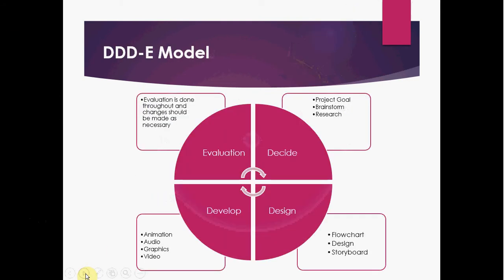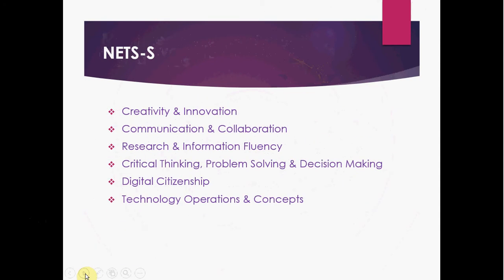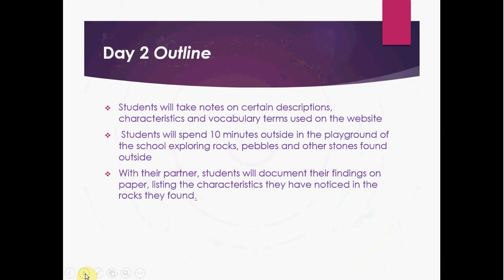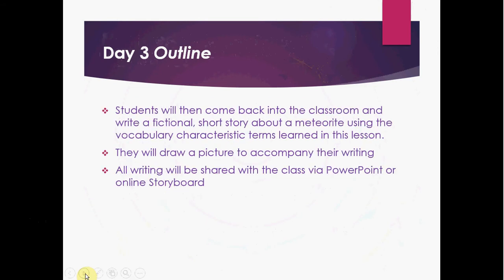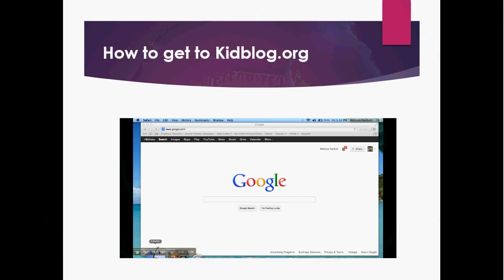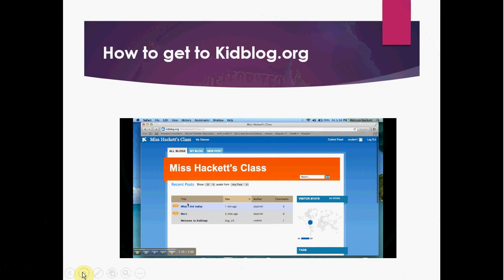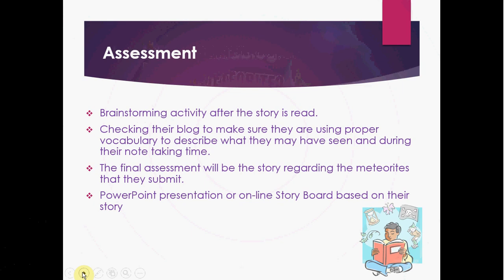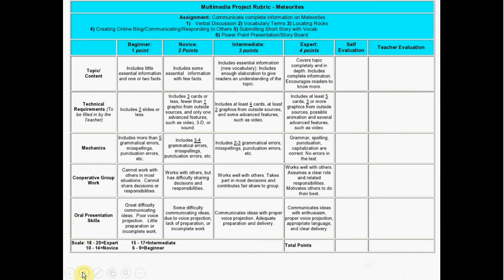Shooting Stars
Our Drexel EDUC 525 DDD-E Final Project